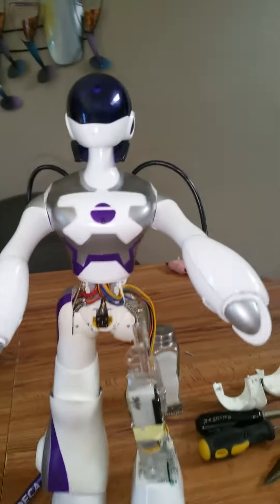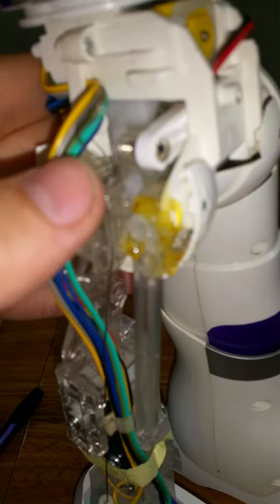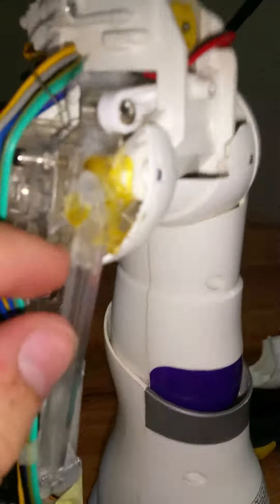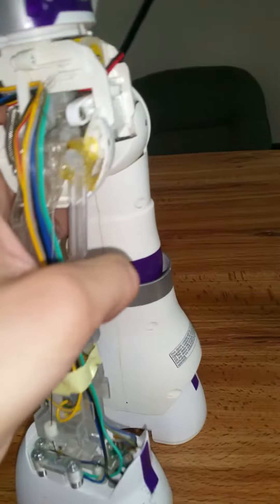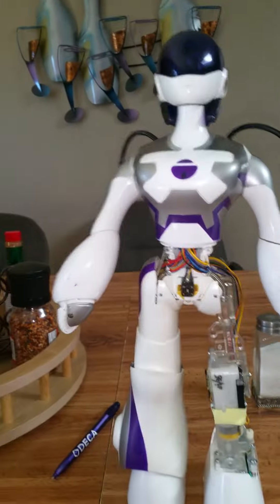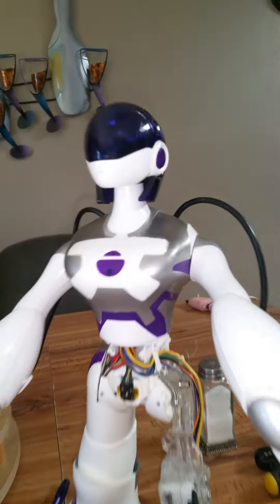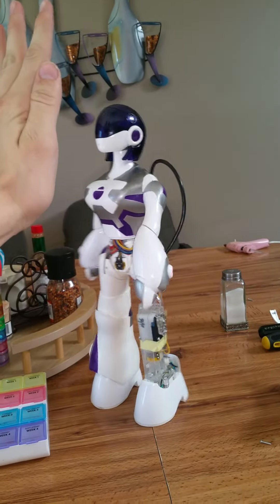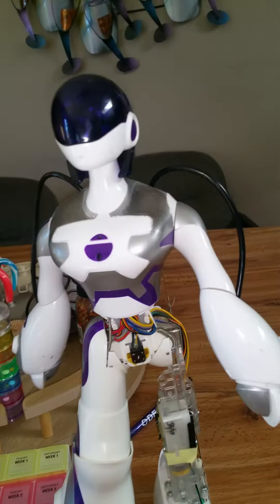Broken leg femisapien for sale